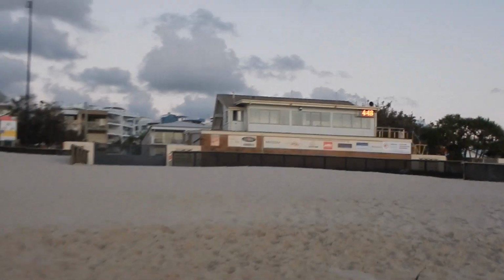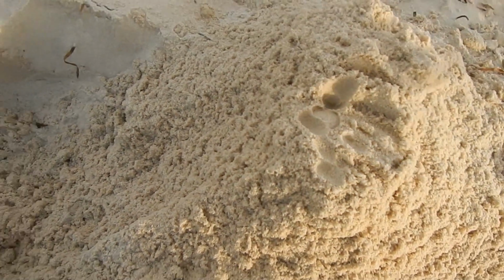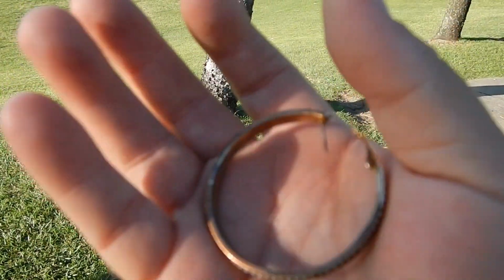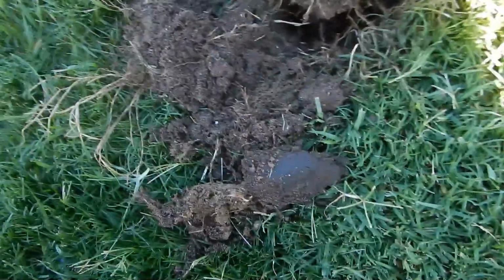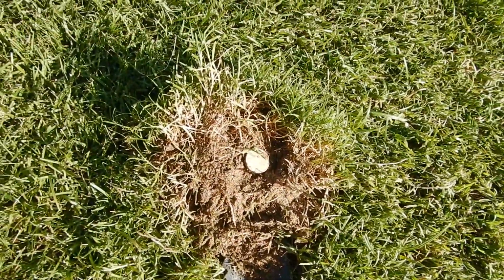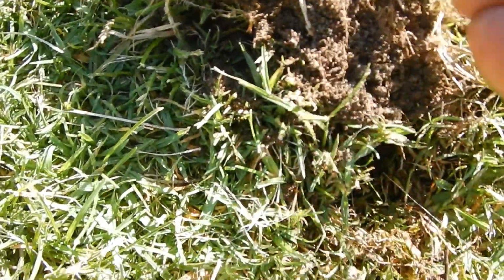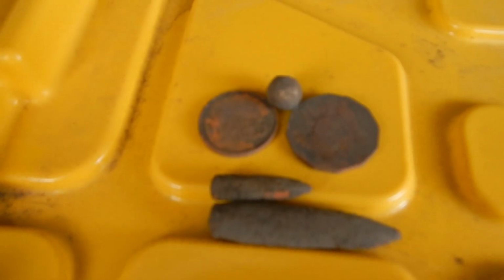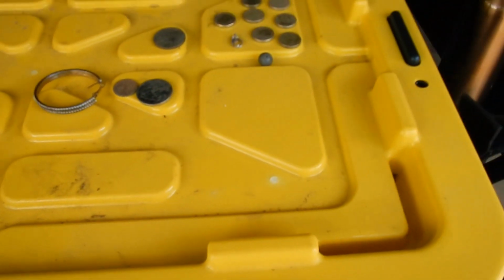Sunny Coast Metal Detecting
After fireworks night it's time to hit the beach.